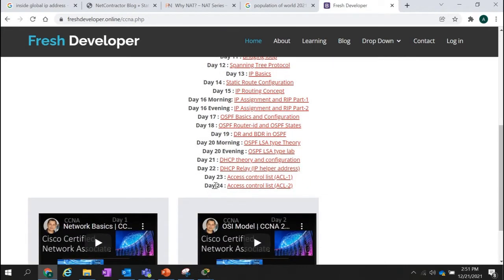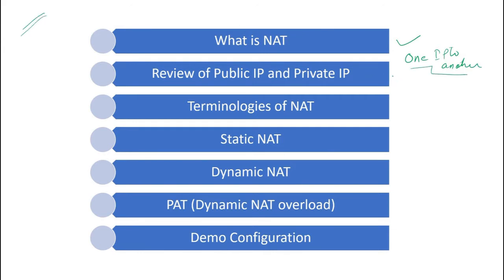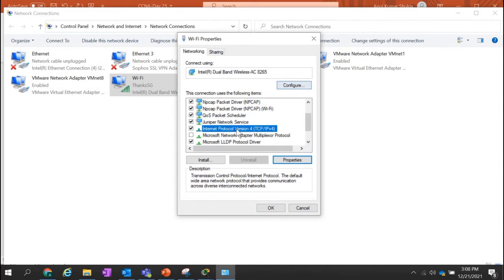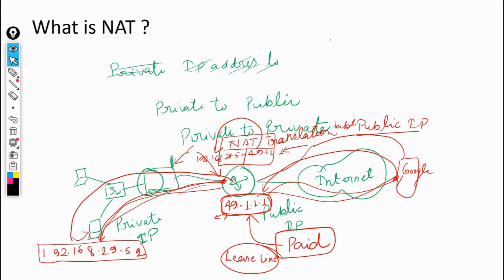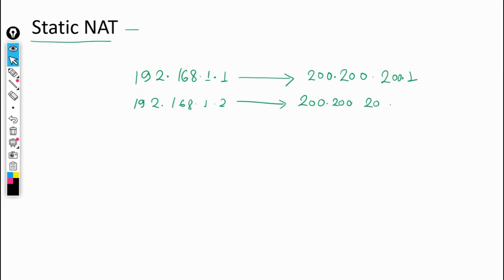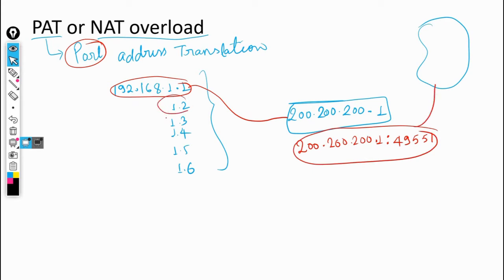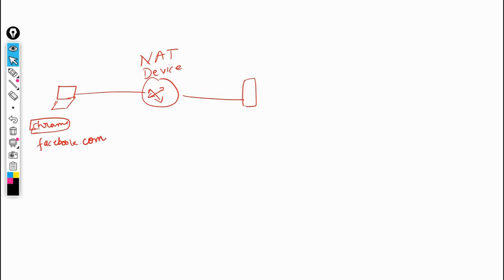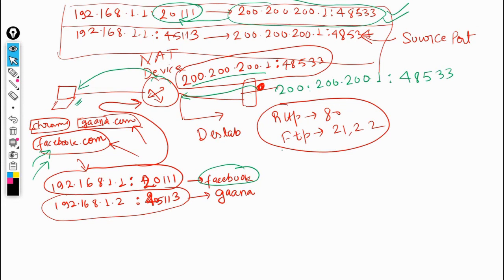Network Address Translation (NAT) P1 || CCNA 200-301 full course || Day 25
In this session you will learn why do we use NAT, what are its alternate option and how NAT save internet.